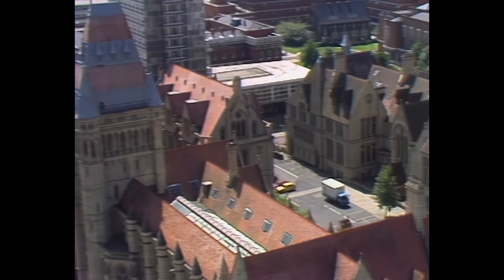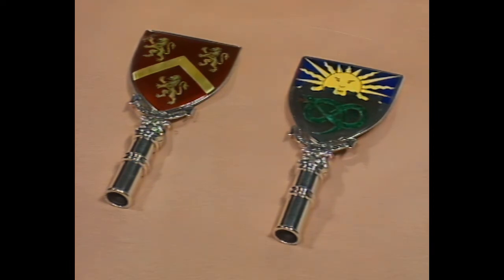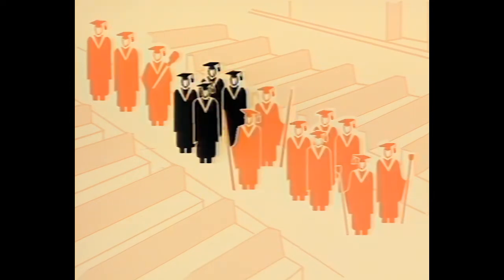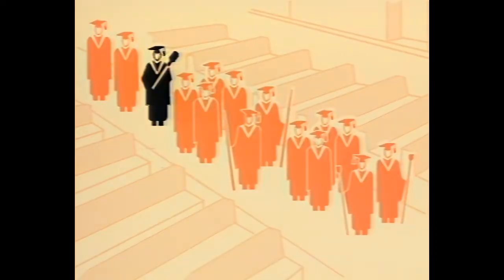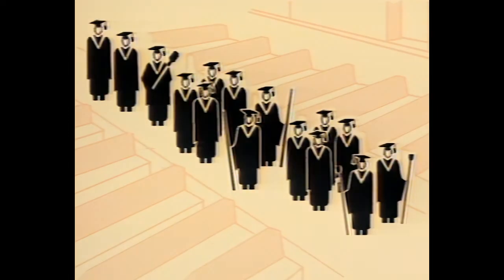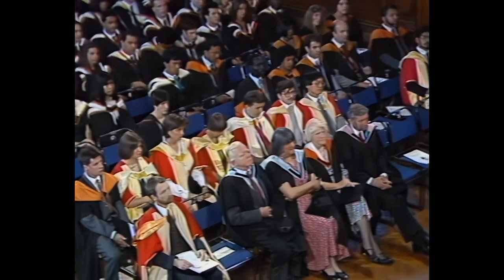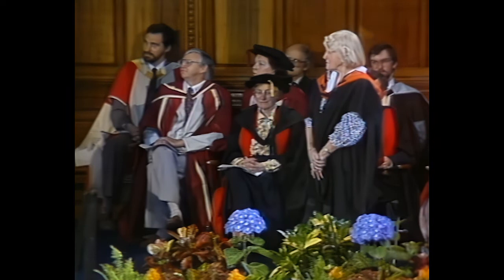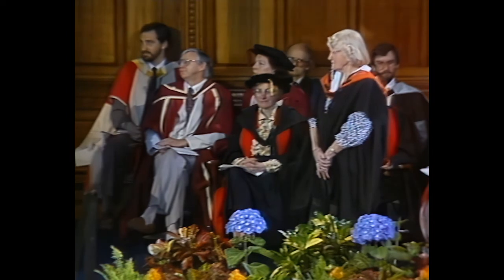1991 Thursday 11th July 11 am UoM Graduation Cer 10